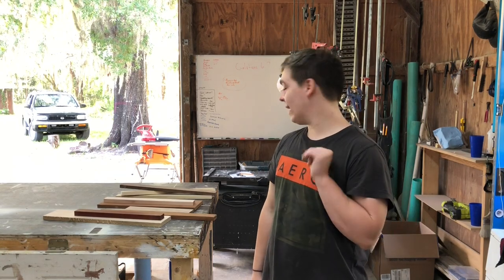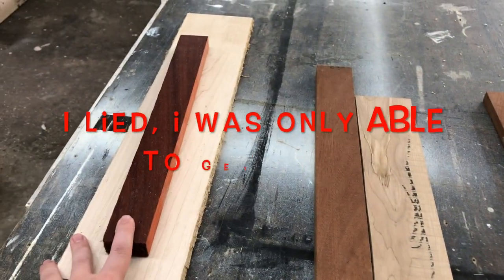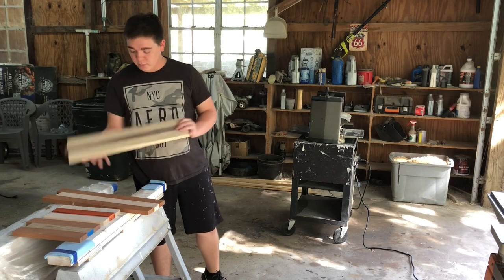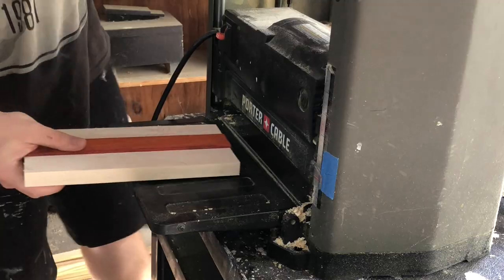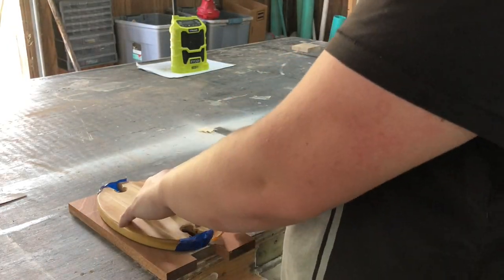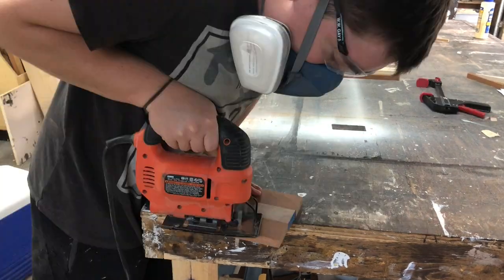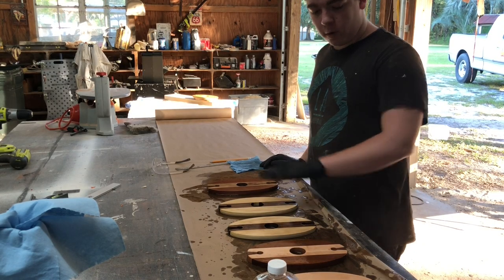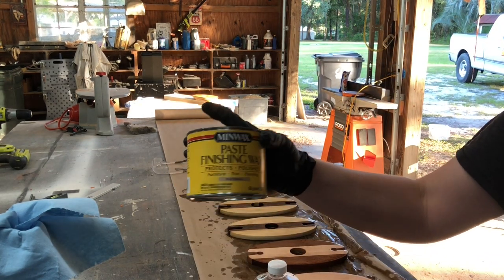Wooden Wine Displays! | DIY Woodworking Project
Check out these wooden wine displays made from scrap pieces of hardwood! We used all sorts of wood species such as walnut, padauk, and mahogany for this project. These wine displays make great gifts and they're good projects to batch out to sell at craft shows!